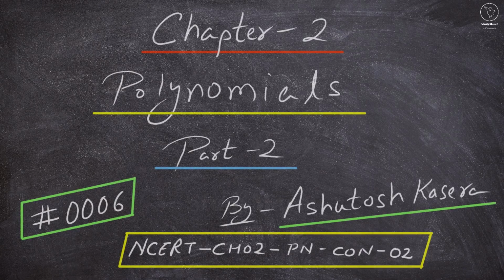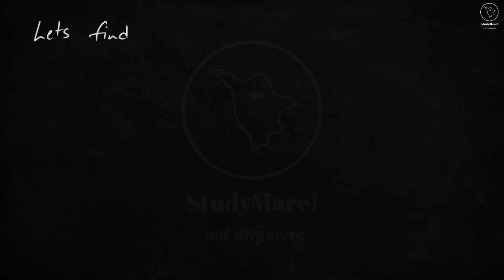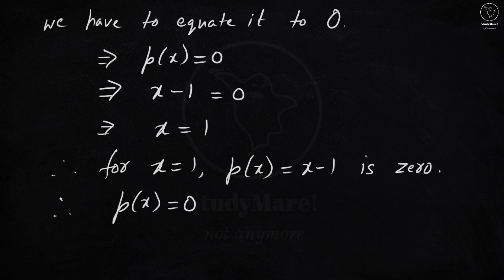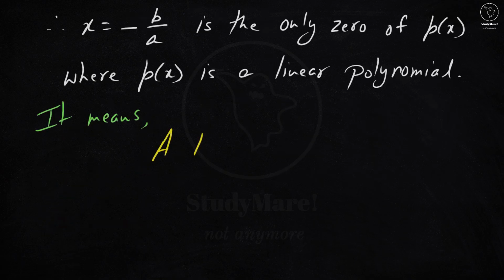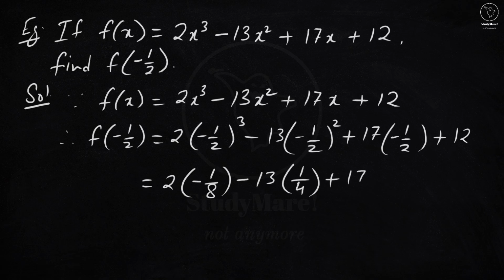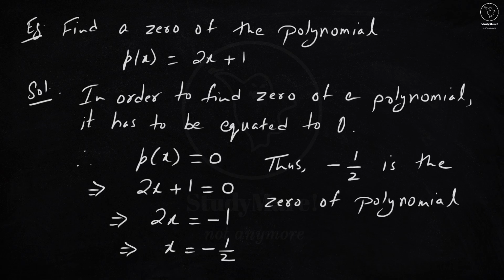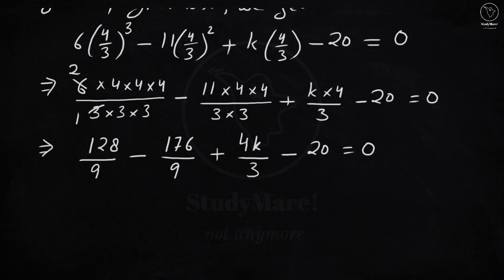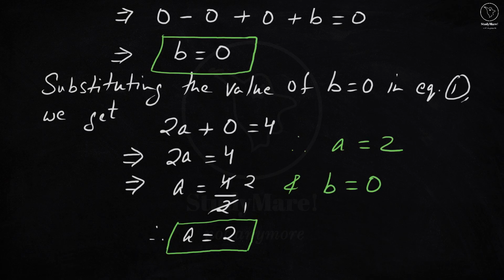Chapter 2 | Polynomials | Part 2 | Zeroes (Roots) of a Polynomial | Maths Class 9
Chapter 2 - Polynomials for Class 9 is Part 2, the second in the series of mathematics tutorial named Polynomials, prepared keeping in mind the concepts based on NCERT syllabus for Class IX students of CBSE board. This session is equally helpful for the students of class 9 preparing for many other boards such as ICSE, UP Board, Bihar Board, Maharashtra Board etc. and even for different competitive exams.

With the help of this maths tutorial,  students get a complete conceptual understanding about the zeroes, also known as roots, of polynomials. In this session, you will learn how to find the roots of any given polynomial. The entire concept and methodology is demonstrated with the help of many relevant examples.

The teaching pedagogy makes a perfect blend of concepts, examples and exercises to explain the concepts in a very easy and simple manner. A better understanding help students gain the mastery in mathematics, without going through any studymare, anymore.